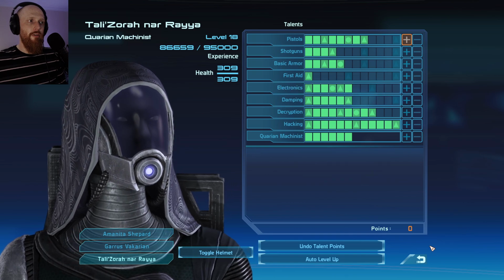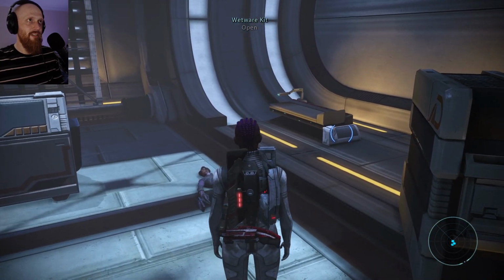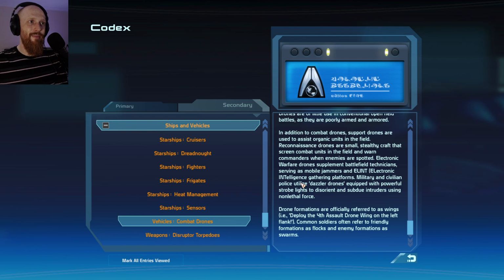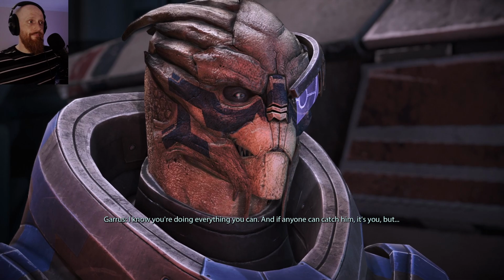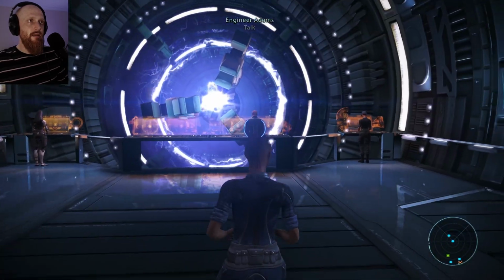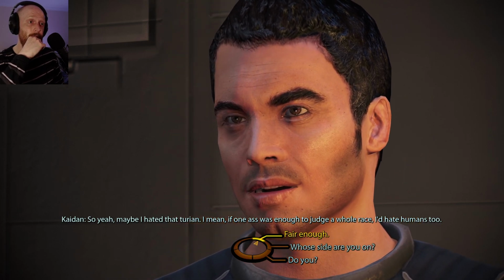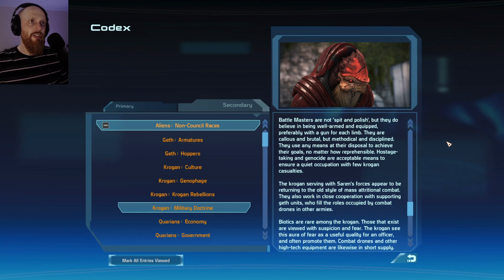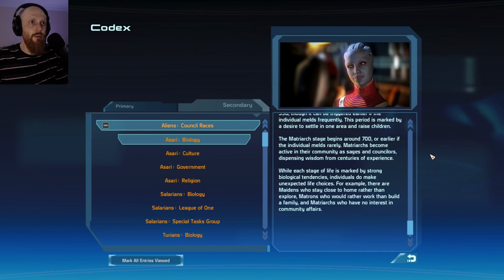Dr. Heart | Mass Effect 1: Legendary Edition | Part 25 (Blind Playthrough)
WARNING - This Game may contain content not appropriate for all ages, or may not be appropriate for viewing at work: Blood, violence, drug reference, partial nudity, sexual content, strong language and use of alcohol.

Hi! I'm Mad Matt Lugos, I'm starting a let's play channel to share my experiences in single-player story focused games. I'm a slower player who likes to take time to absorb the story and lore in games like the Witcher 3, Bloodborne and Horizon Zero Dawn. I grew up playing the PS1 era Final Fantasy games (my favourite is FF8, sorry) and enjoy escaping into game worlds in my spare time. Join me as I embark on the epic sci-fi adventure amongst the stars in Mass Effect.

One person is all that stands between humanity and the greatest threat it’s ever faced. Relive the legend of Commander Shepard in the highly acclaimed Mass Effect trilogy with the Mass Effect™ Legendary Edition. Includes single-player base content and over 40 DLC from Mass Effect, Mass Effect 2, and Mass Effect 3 games, including promo weapons, armors and packs — remastered and optimized for 4K Ultra HD.

Experience an amazingly rich and detailed universe where your decisions have profound consequences on the action and the outcome.

Relive the Cinematic Saga
- Heart-pounding action meets gripping interactive storytelling, where you decide how your unique story unfolds.
- Three Games, One Launcher: Play through the single-player base content and over 40 DLC from all three games, including promo weapons, armors, and packs.

Remastered for a New Generation: Experience the trilogy in 4K Ultra HD with enhanced performance, visuals, and graphics, all available in HDR.
Visual Improvements on All 3 Games: Updates include enhanced models, shaders, FX, lighting and depth of field, plus full-resolution audio.

Experience the Legend of Shepard

- Create and customize your own character — from appearance and skills to a personalized arsenal — then lead your elite recon squad across a galaxy in turmoil.
- New Shepard Customizations: With improved hair, makeup, eye color and skin tones you can create your Shepard in a unified character creator with all options available across the full trilogy, or choose to play as the iconic Femshep from Mass Effect 3 now available in all titles.
- Gameplay Enhancements for the First Mass Effect Game: Enjoy improved aiming and weapons balance, SFX, better Mako controls, input/controls, squad behavior, cover behavior and gameplay cameras.

Reflect on Your Choices

- Your choices seamlessly travel from one game to the next. Each decision you make will control the outcome of every mission, every relationship, every battle — and even the fate of the galaxy itself.
- Visual Enhancements for the First Mass Effect Game: The game's been given a full world-building pass including environmental art, VFX and level relighting.
- PC Updates: Enjoy a modernized PC experience across all three games with native controller and 21:9 widescreen support, user interface navigation improvements, and DirectX 11 compatibility.